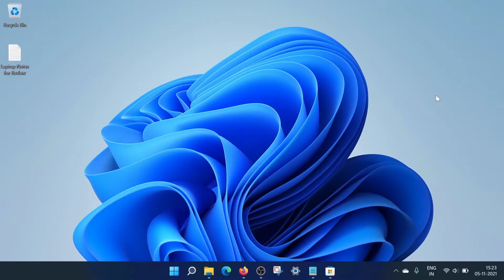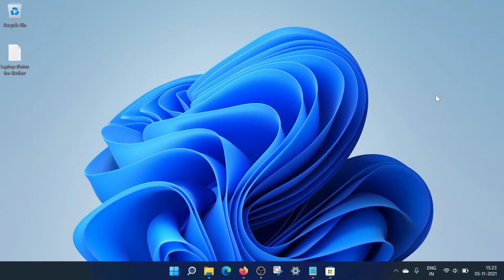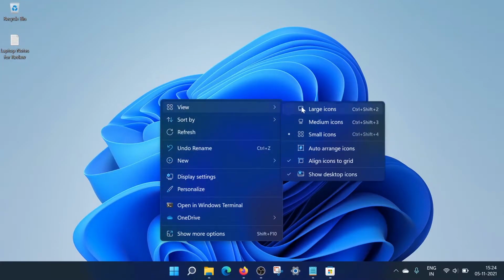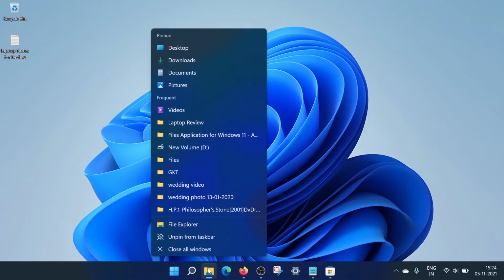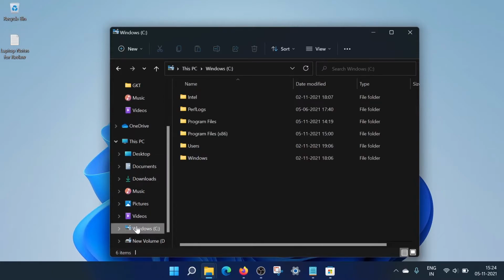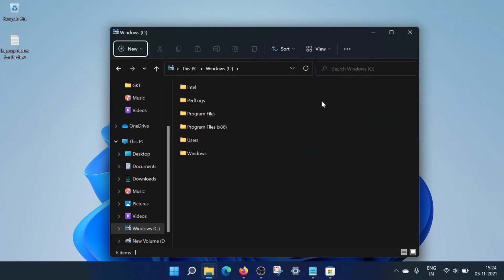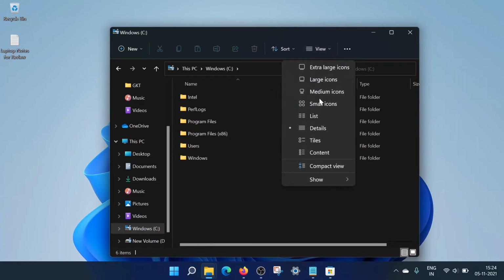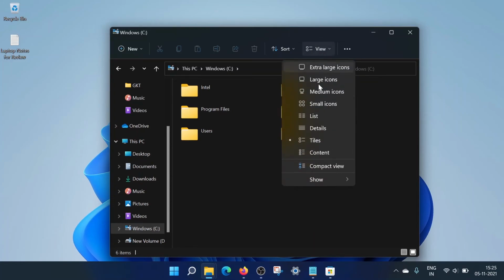How to Resize Windows 11 Icons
Donate to help me create better content (if you like my content and you would like to help me out 😀 )
This video is meant for absolute beginners of Windows PC. In this video I will demonstrate how you can change windows 11 icon size in desktop and in file explorer

I would personally like to thank each one of you watching this video for supporting me.

Video presented by Ravin Chandra
No part of this video should be copied or broadcasted anywhere without written consent from the video creator. Check my website to know how to reach me.